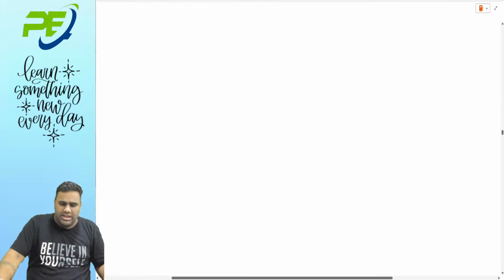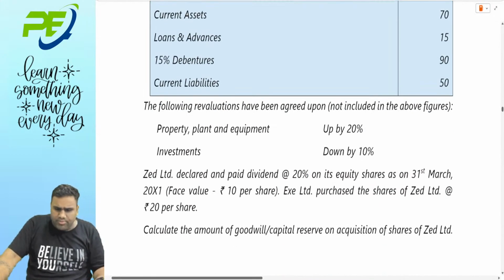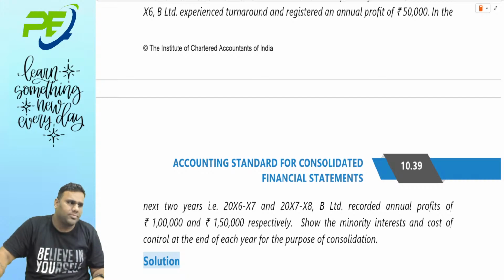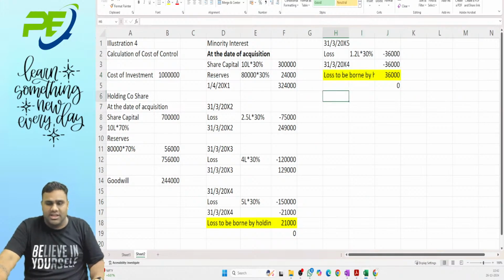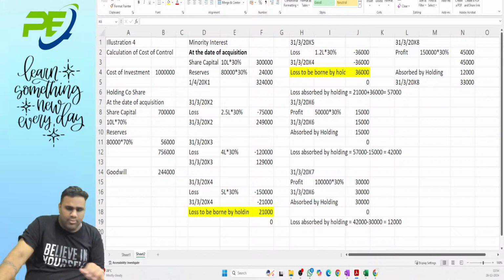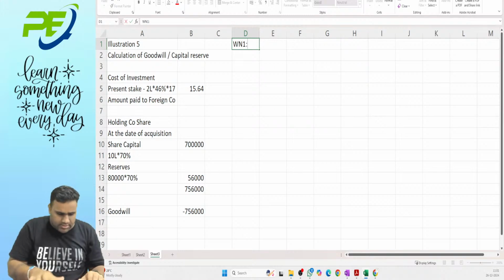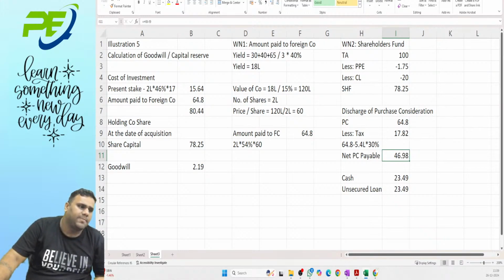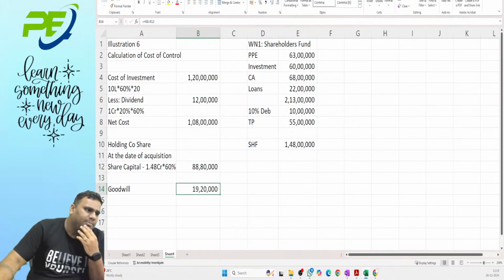330-AdvAccounts-Chapter 10-lec 4